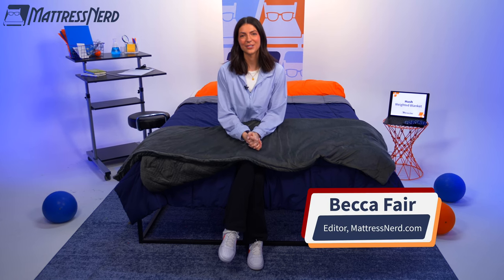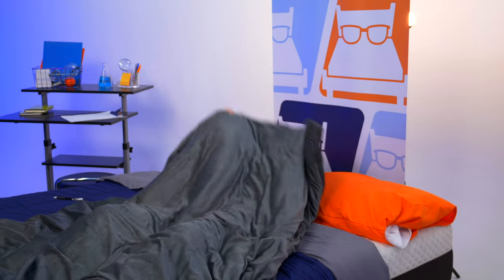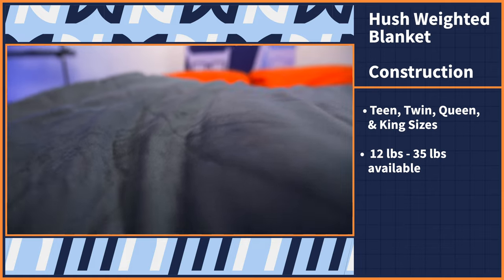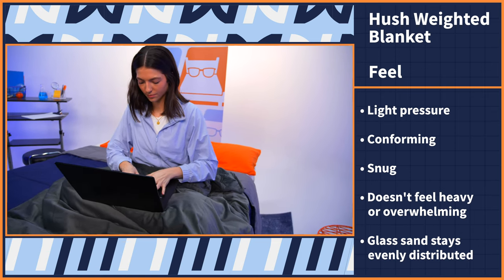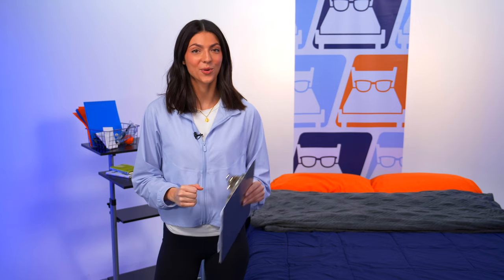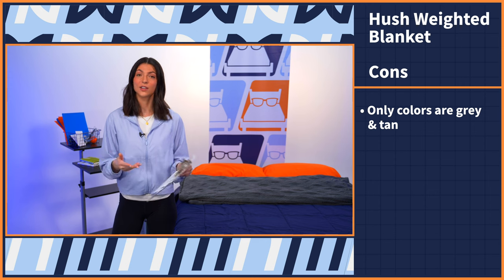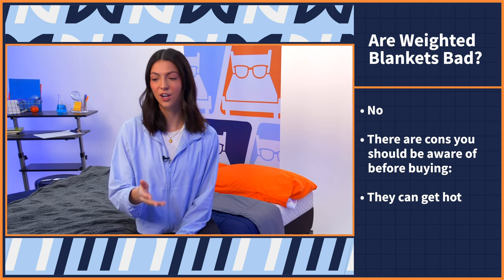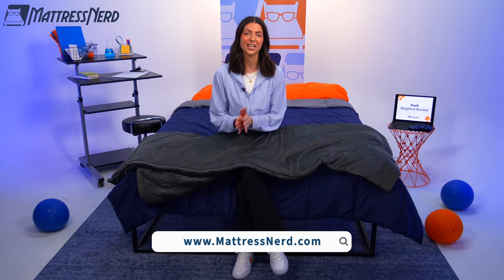Hush Classic Weighted Blanket Review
The Hush weighted blanket is filled with non-toxic glass sand that stays evenly distributed across the blanket. It’s offered in four sizes and six weights that accommodate a wide range of sleepers, including teens and couples. The velvety duvet cover is made with breathable, durable organic cotton and polyester.

00:00 Introduction
01:02 Construction
02:54 Feel
04:28 Pros of the Helix Weighted Blanket
05:15 Cons of the Helix Weighted Blanket
05:56 Policies
06:18 Does the Hush blanket get hot?
06:42 Are weighted blankets bad?
07:03 Why do Hush blankets cost so much?
07:38 Conclusion